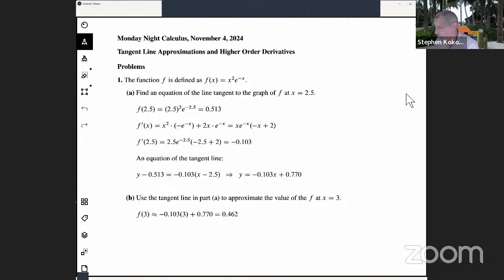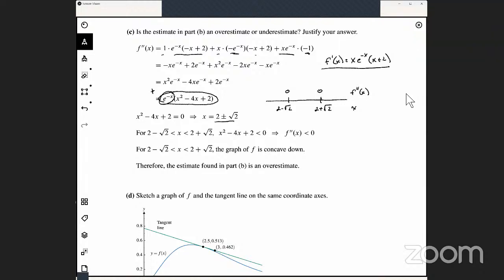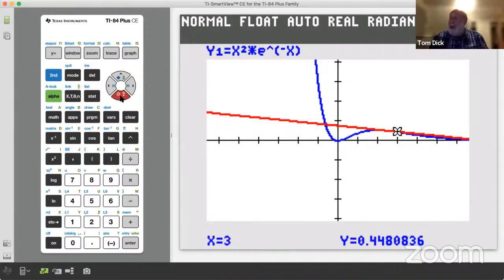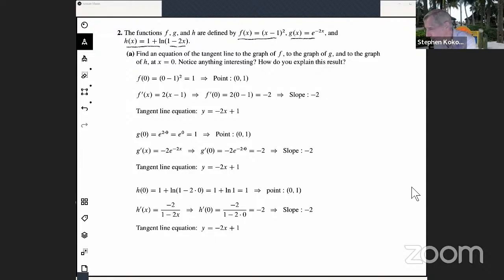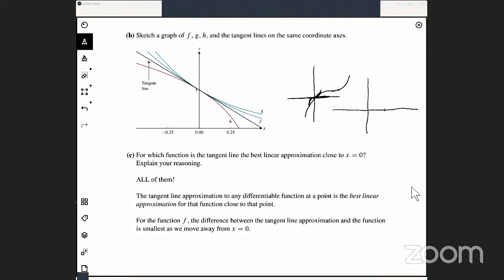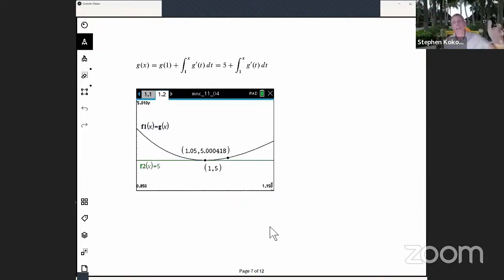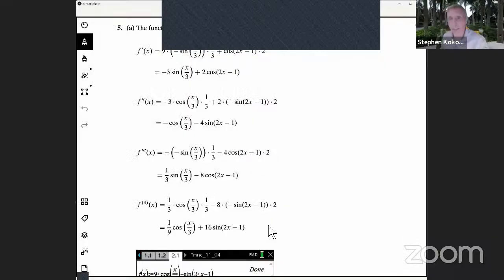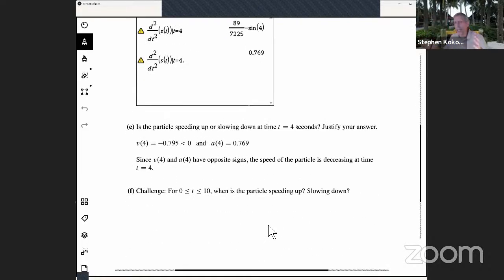Off on a tangent: tangent line approximations and higher order derivatives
Dive into Tangent lines in AP Calculus live on November 4 at 8 PM (ET) with Steve Kokoska and Tom Dick. Prior to the session, download the student document containing a set of practice problems which will guide the live session. Also linked below is the teacher document containing EK's and solutions for the problem set. Have your students work the selected problems then join us live for a discussion of these interesting problems and some bonus calculator skills.